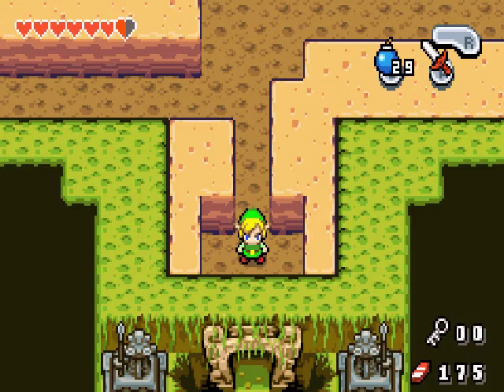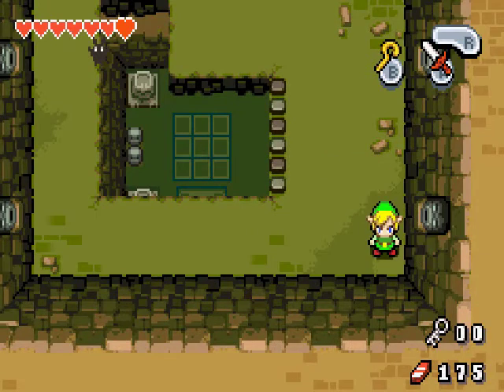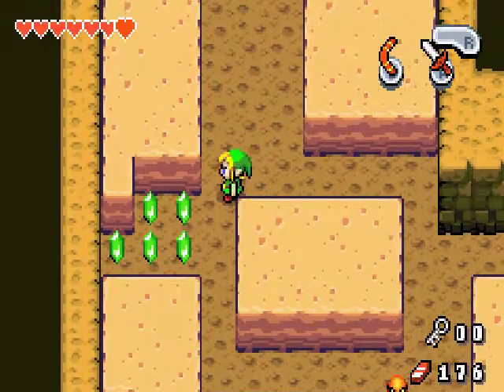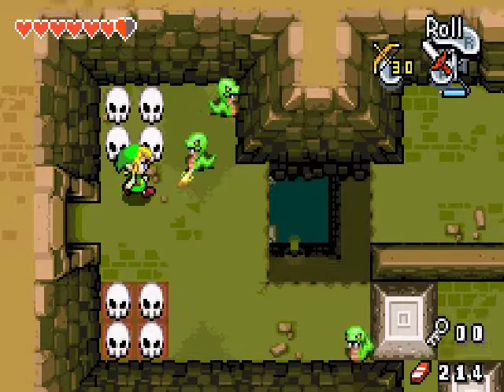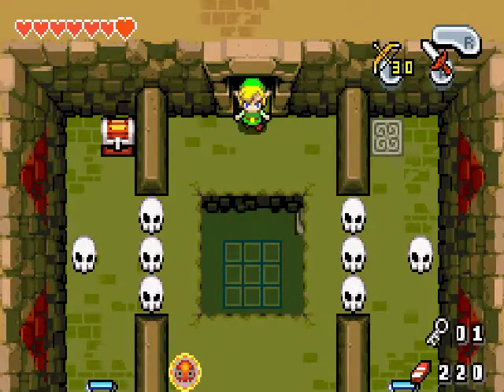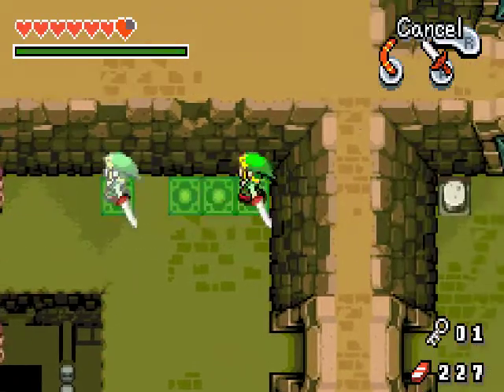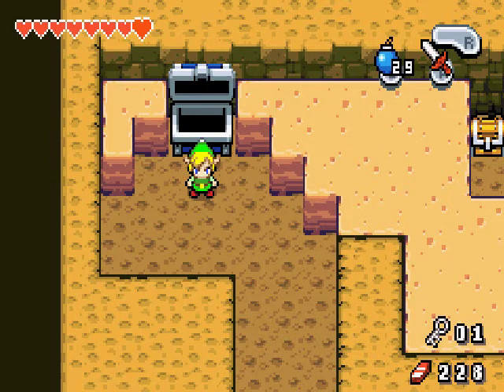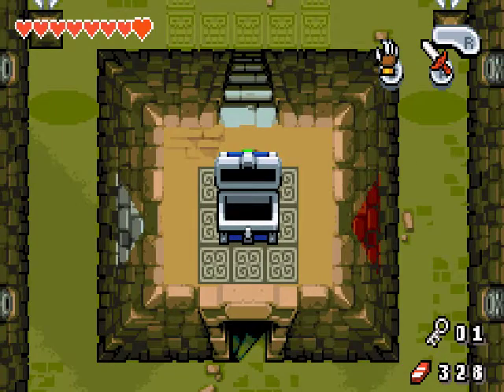Legend of Zelda The Minish Cap Episode 14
In this episode, we start the Fortress of Winds.